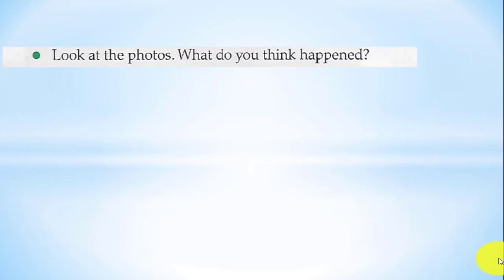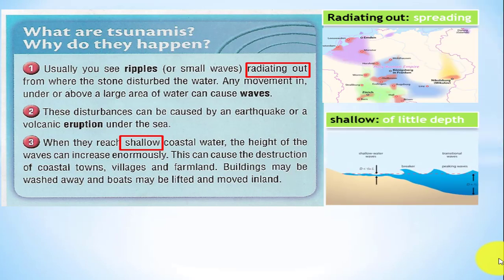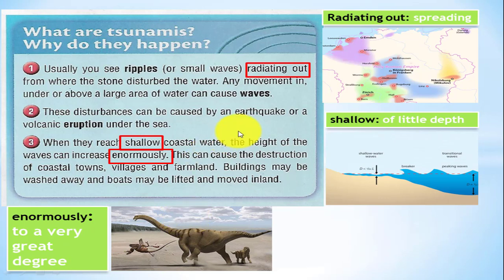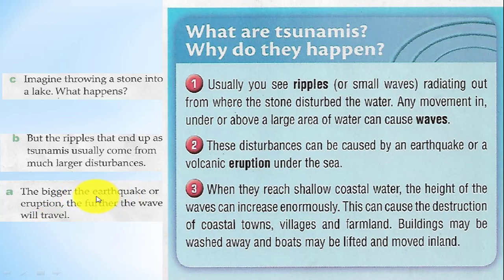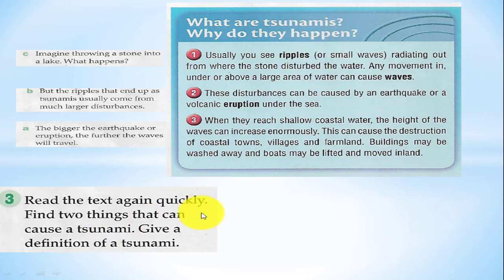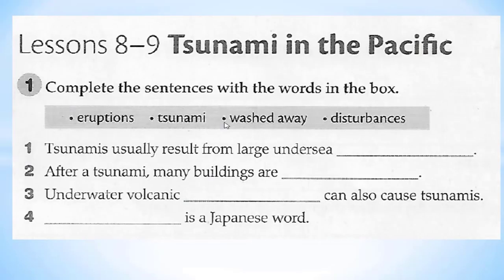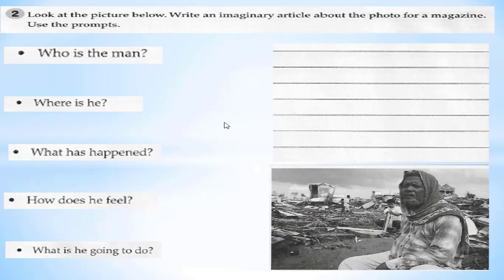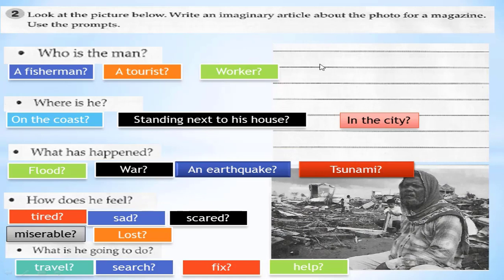grade 9 advanced lesson 8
الصف التاسع - اللغة الانكليزية - الدرس 8